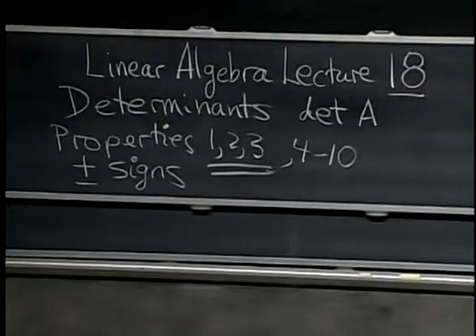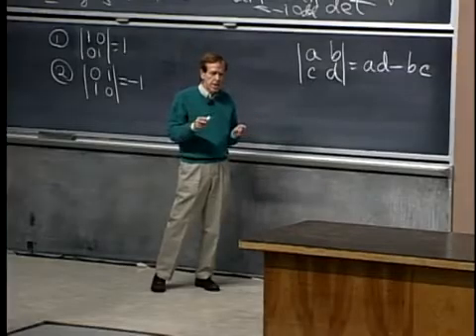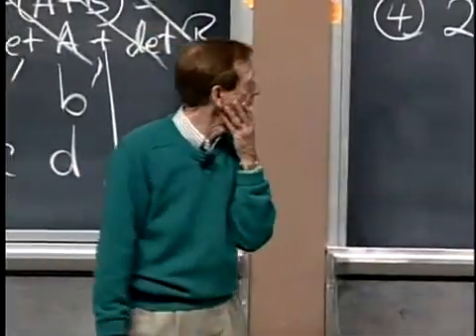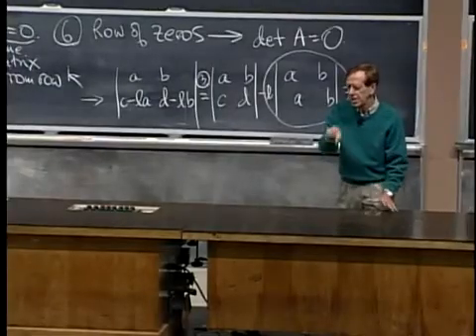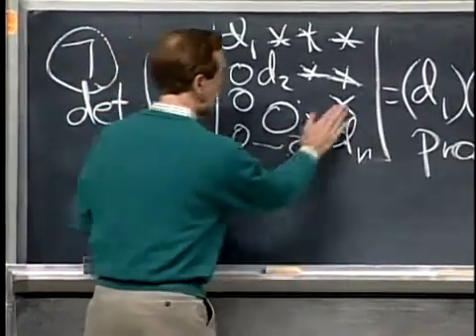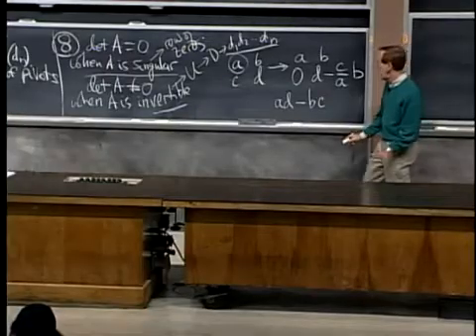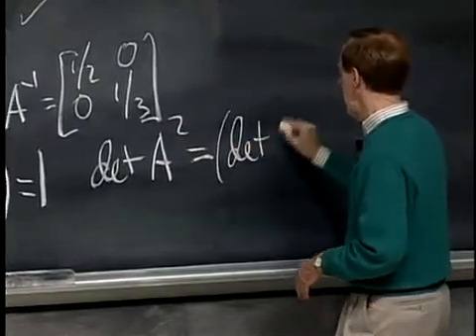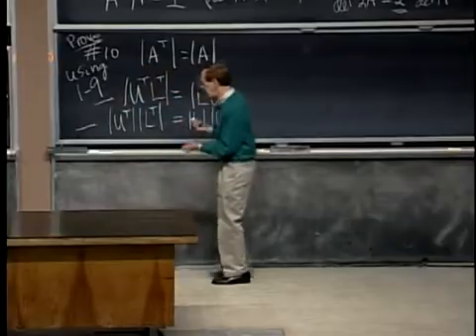MIT Linear Algebra Lecture 18 Properties of determinants